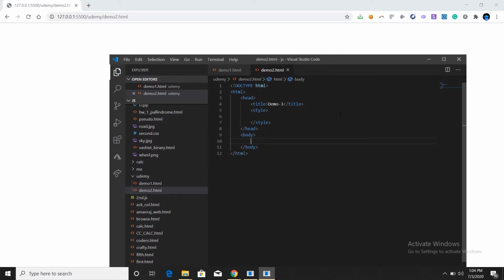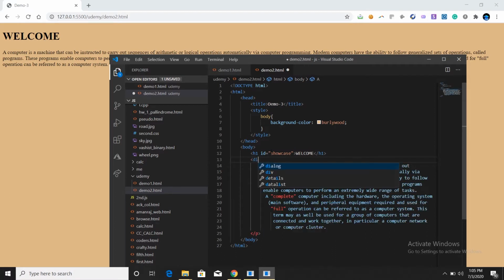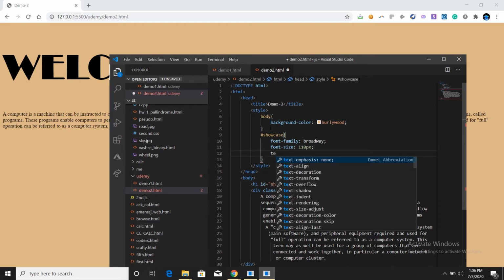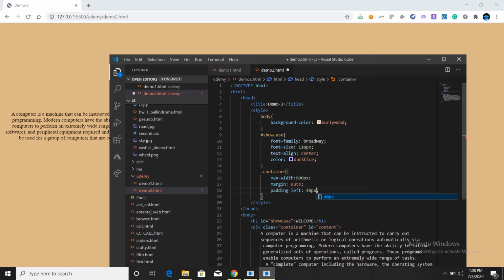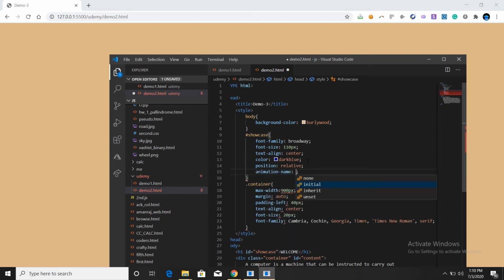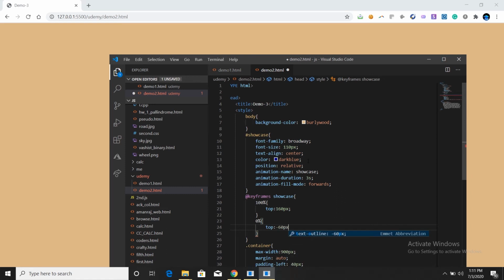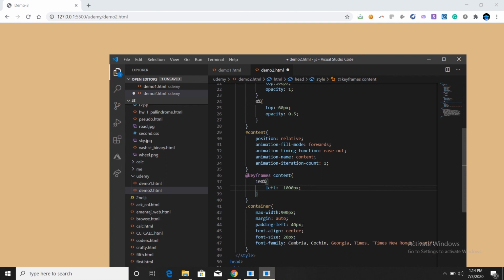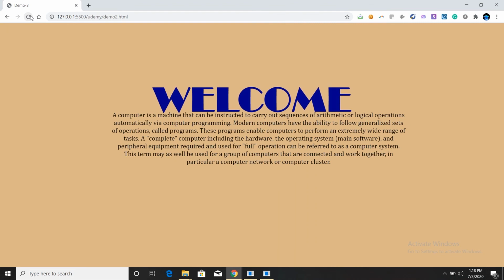CSS3 animations using Basic HTML and Javascript| Easy for beginners| Make best responsive websites-3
This is a beginner friendly crash course on CSS animation using keyframes as well as CSS transitions. We will do a little experimenting and we will build a small animated landing page project.